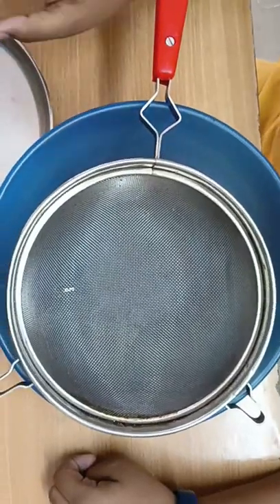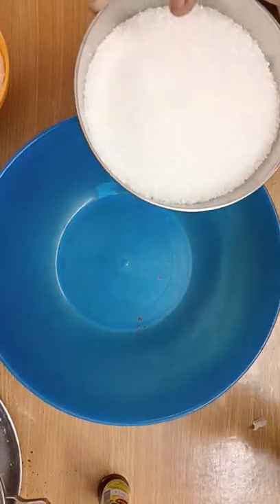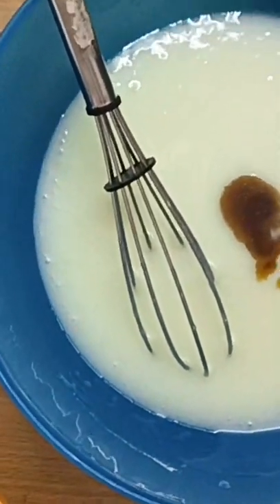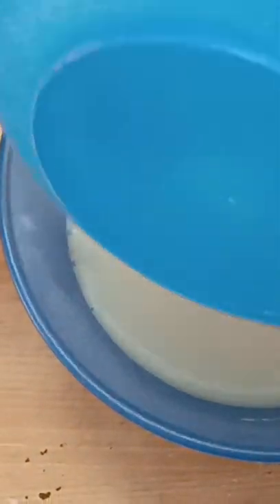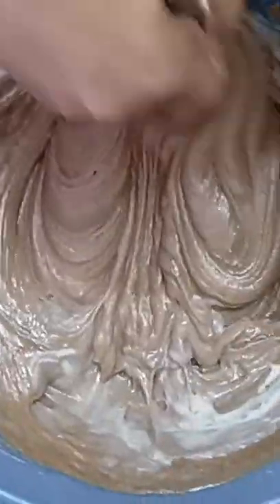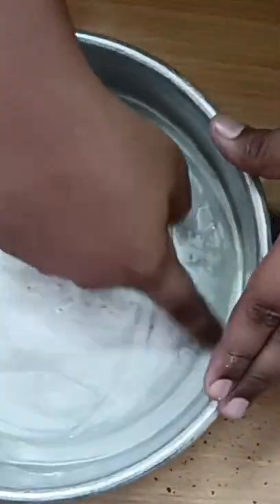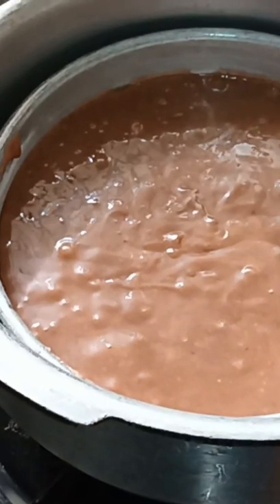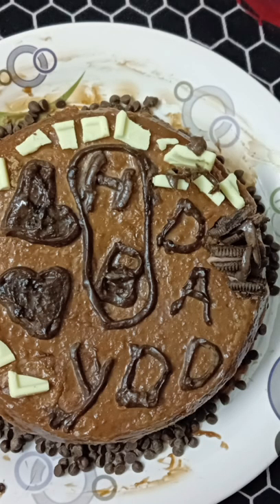Chocolate Cake made By Akshith|Mass Gang